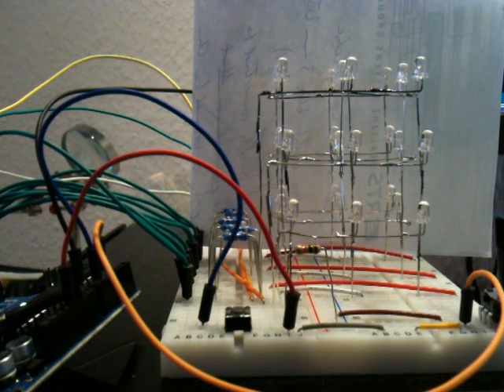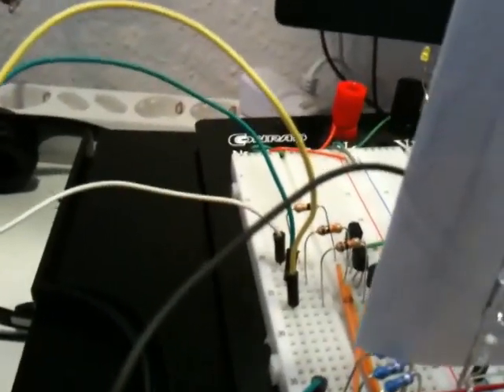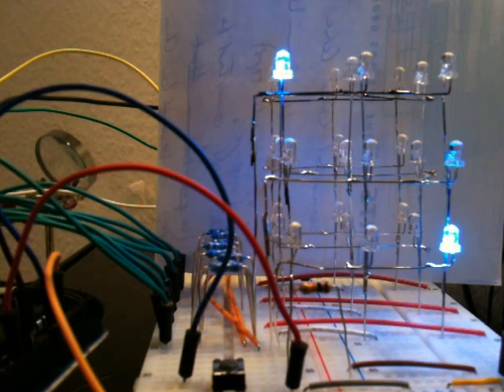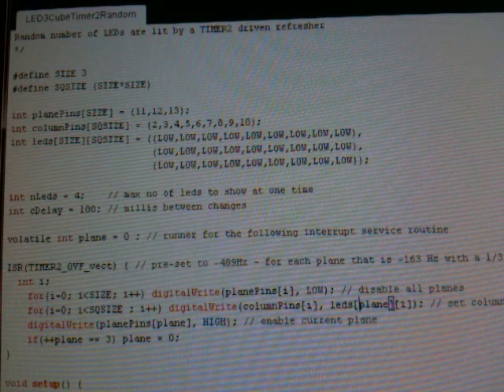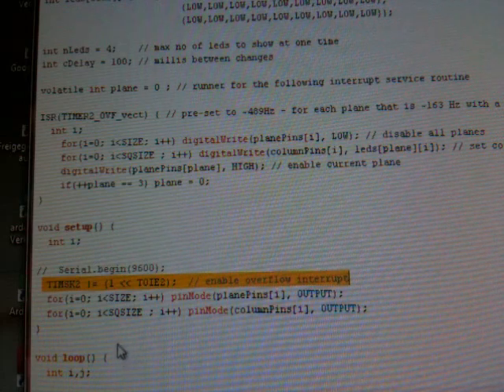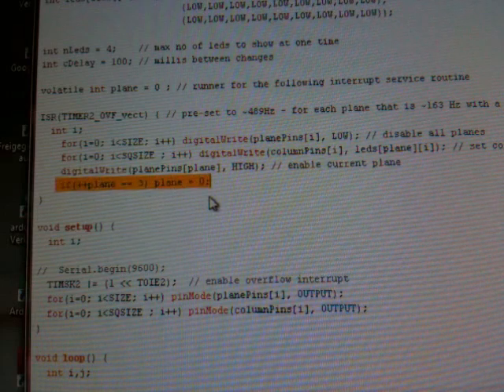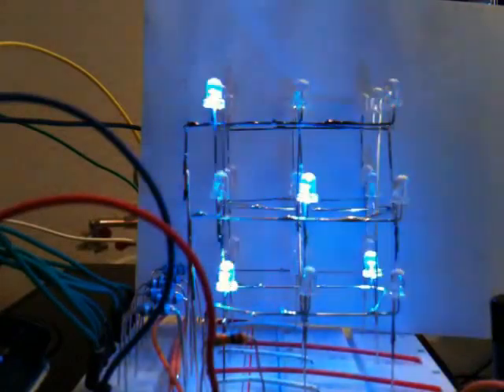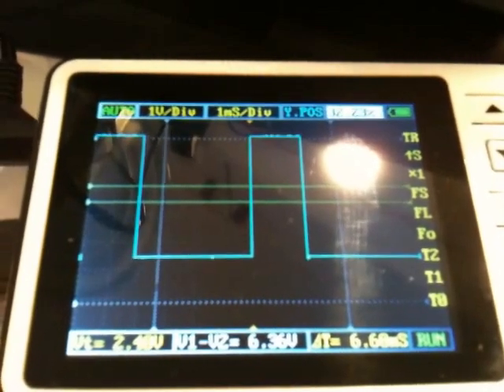Simple Arduino code for 3x3x3 LED cube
Describes the problem of lighting up an arbitrary set of leds in a cube (aka multiplexing). Implemented with very simple code in Arduino by using interrupt on TIMER2 overflow.